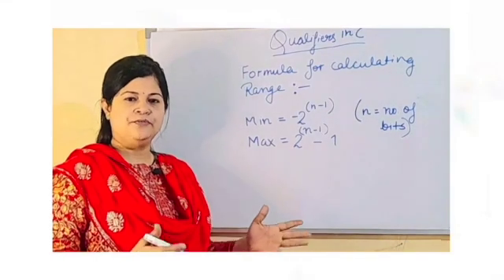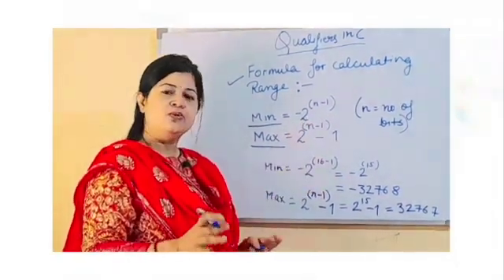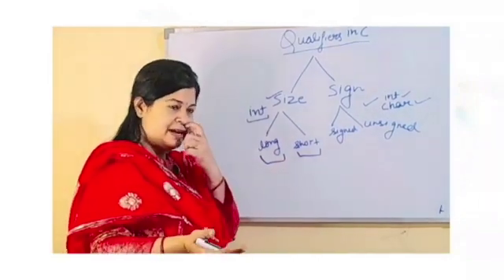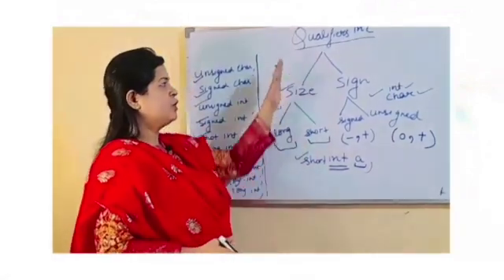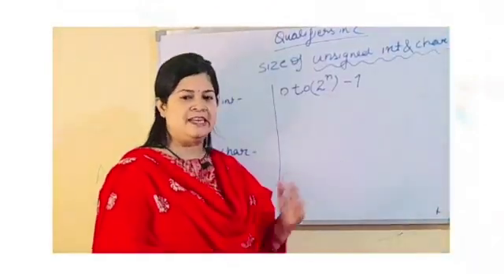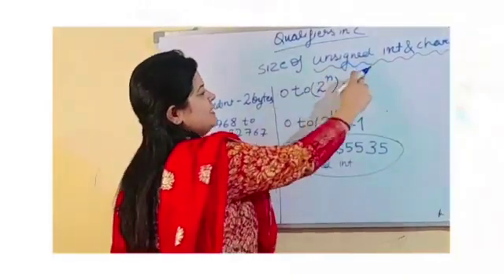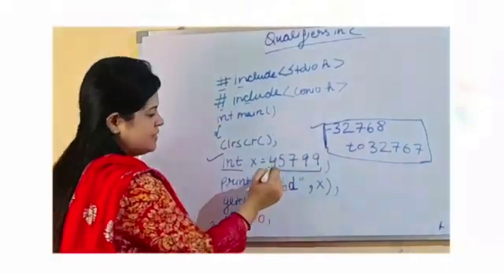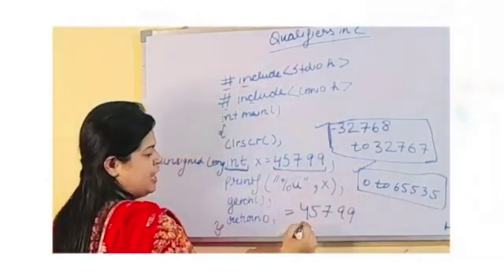Lecture 8 Qualifiers in 'C'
Dear Students
These are set of videos created which will help you to conceptualise and have a better understanding of 'C' language.
The contents of this lecture are:
Qualifiers in 'C'